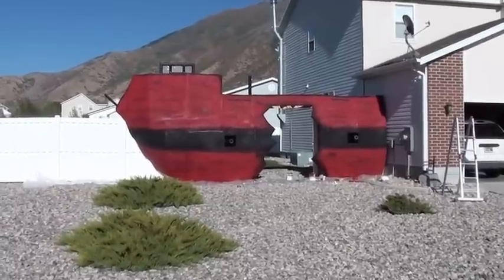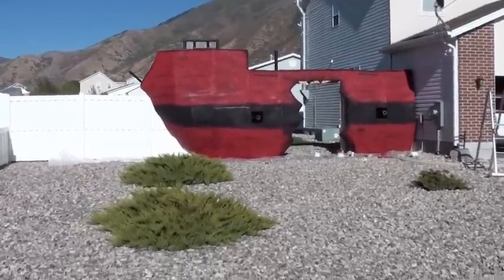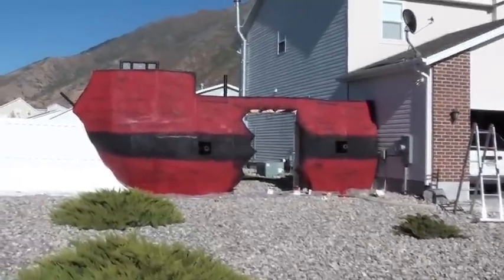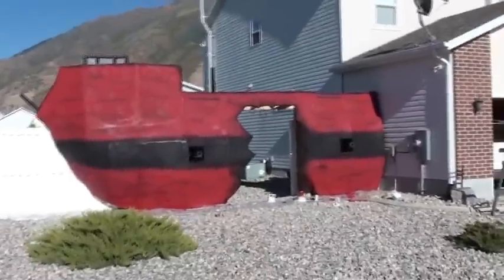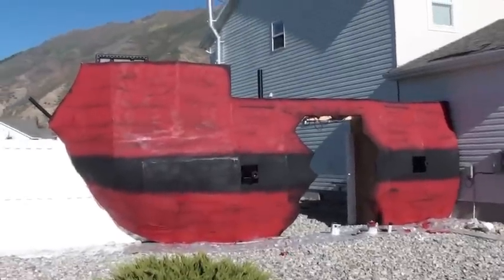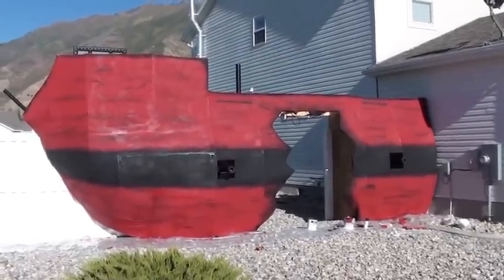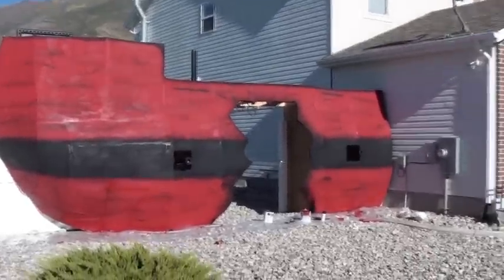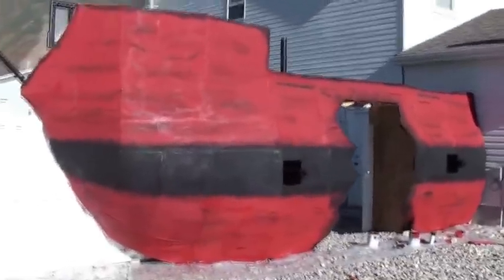Another Halloween Pirate Ship Update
We've got the base paint on.  Now my daughter will work her magic and paint some metallic gold leaf.  Then comes the sails and rigging.